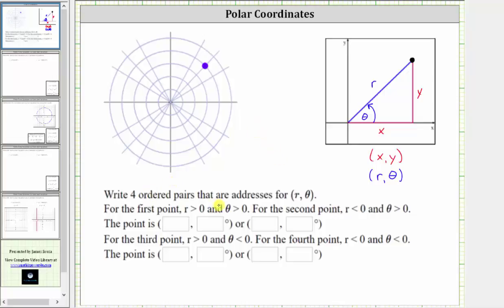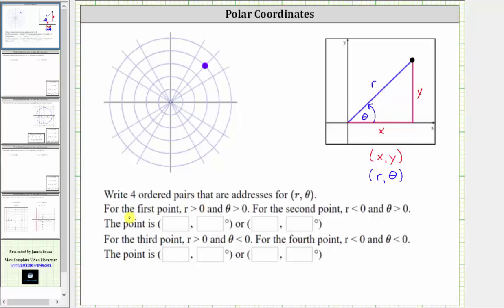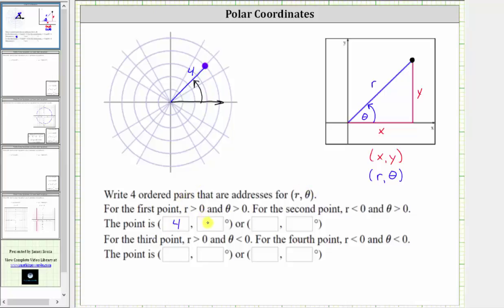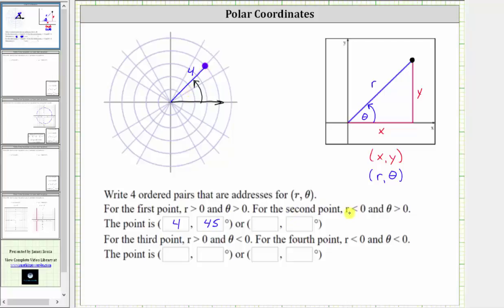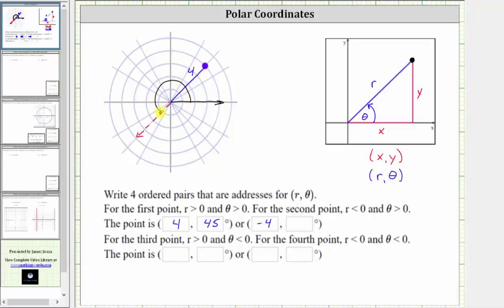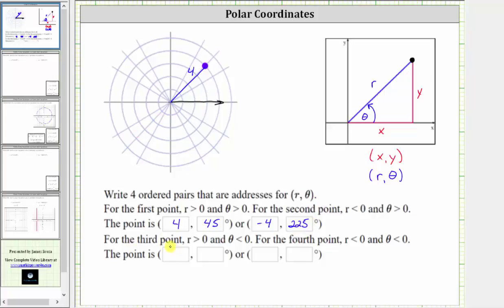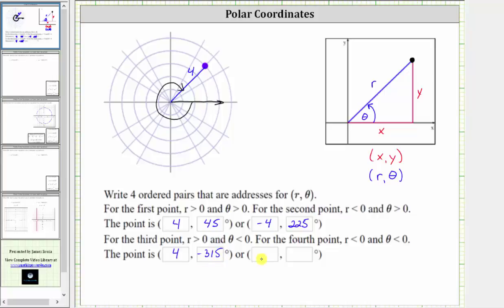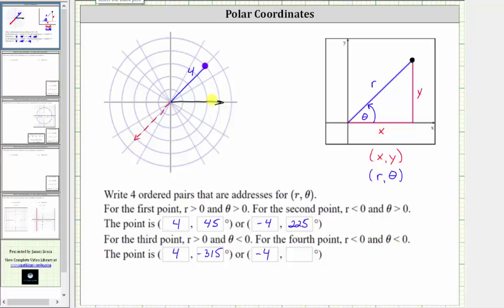Polar Coordinates of a Point 4 Ways (Degrees)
This video explains how to write the polar coordinates of a given point 4 ways.